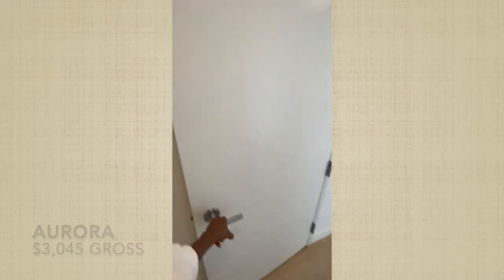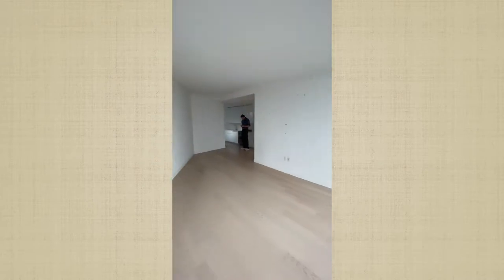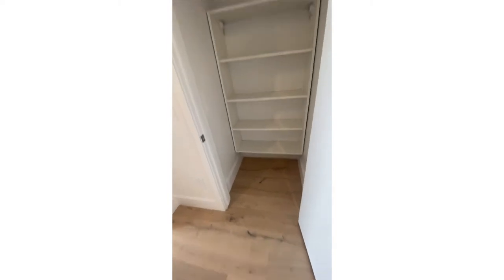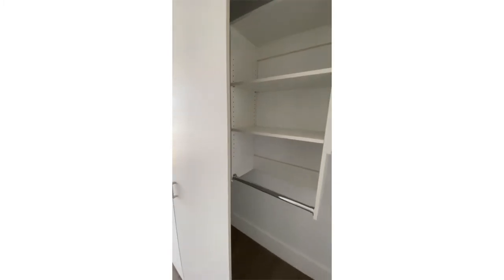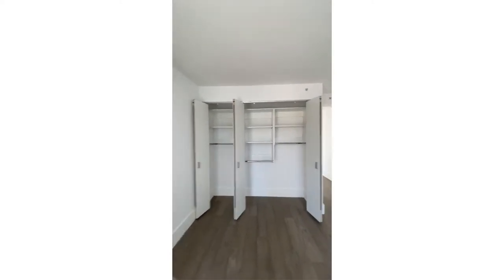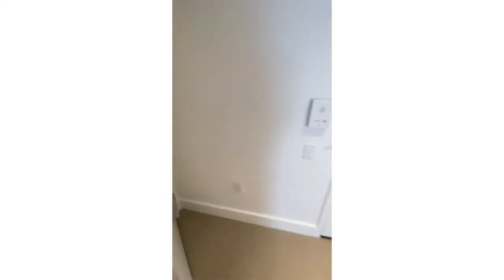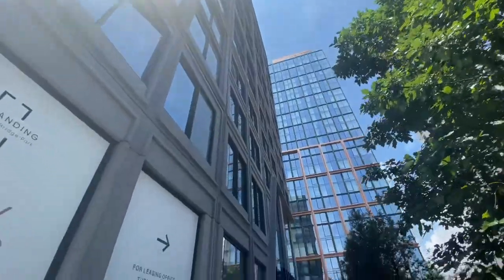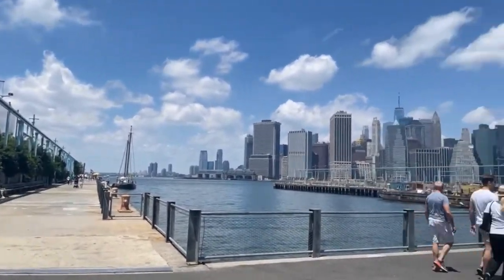Apartment Hunting in NYC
Come with me as I search for an apartment in NYC. Since most of the listings are now gone by the time I edited and uploaded this video, I didn't link them. However, I've included the names of each apartment building throughout the video so you can google them online to see what other units they have available.